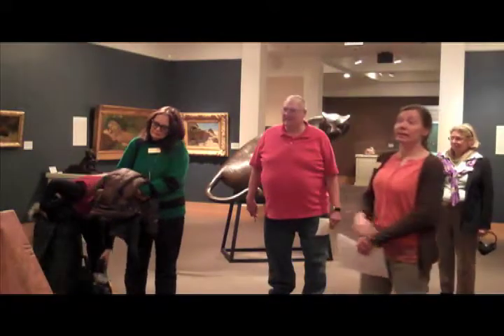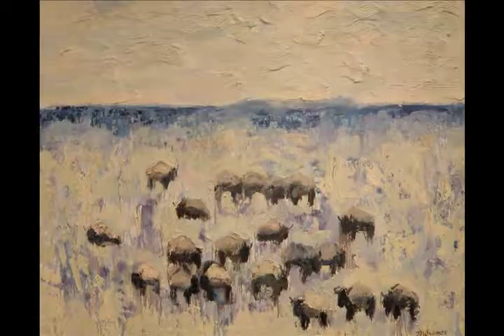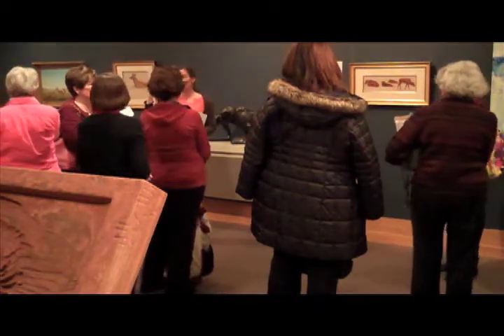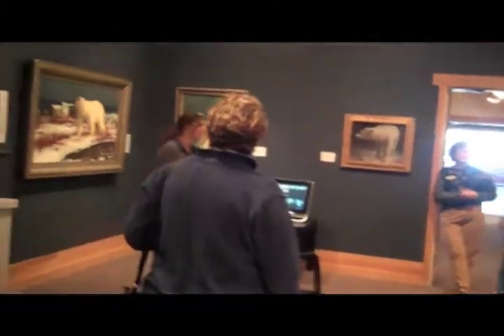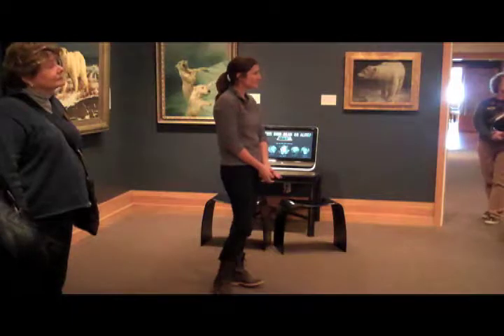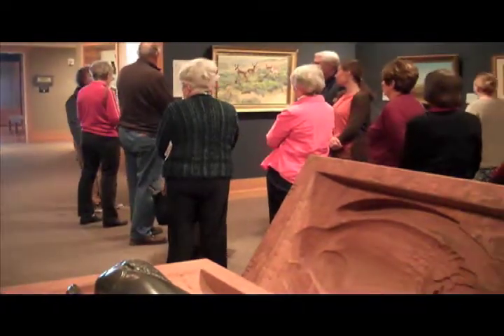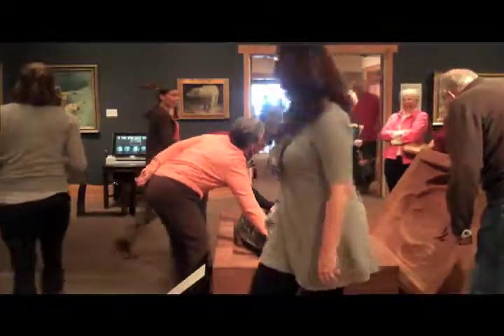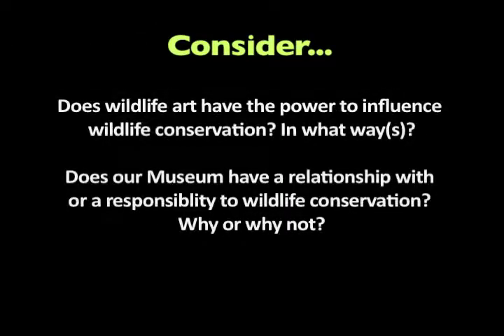Conservation Gallery Volunteer Training January 21 2015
Jane and Carrie share insights into the re-installation of the Conservation Gallery, including new artworks on display, new interpretive themes, and the background on how these decisions were made. Jane leads volunteers in looking more closely at Steve Kestrel's sculpture, Silent Messenger.